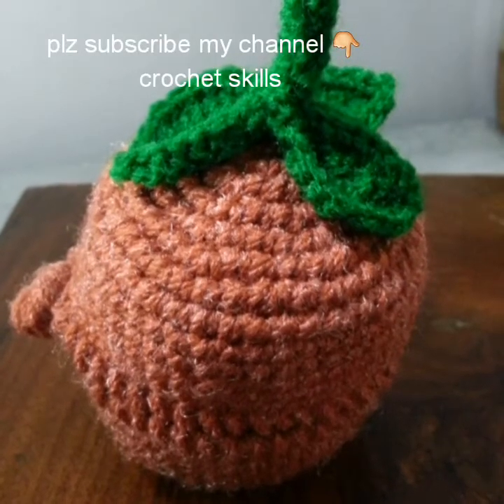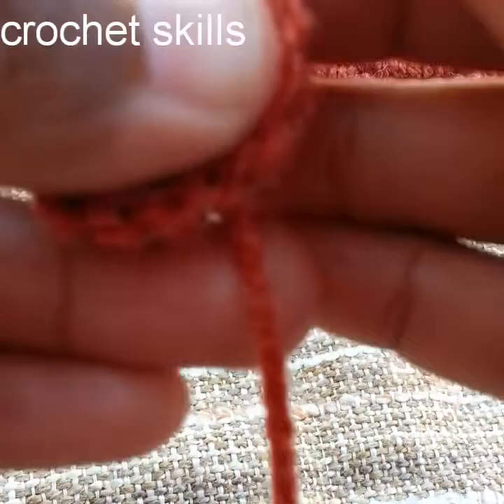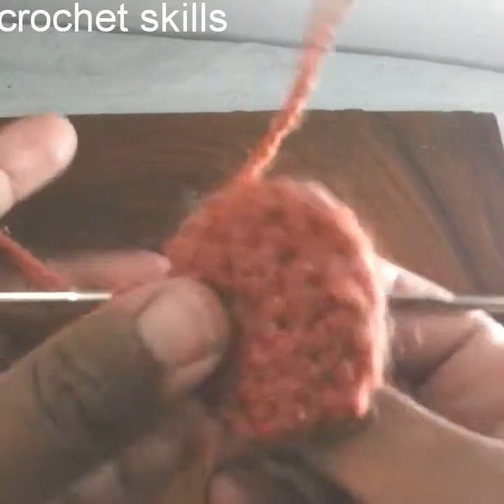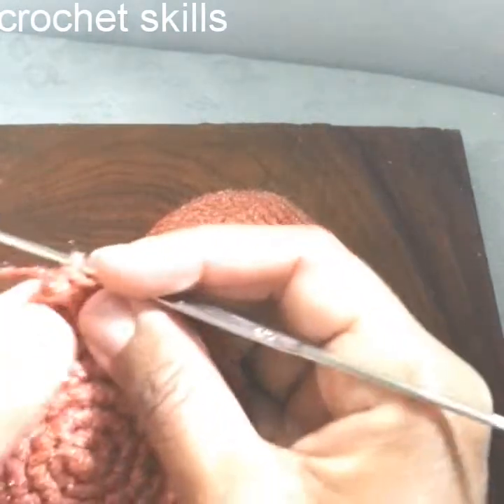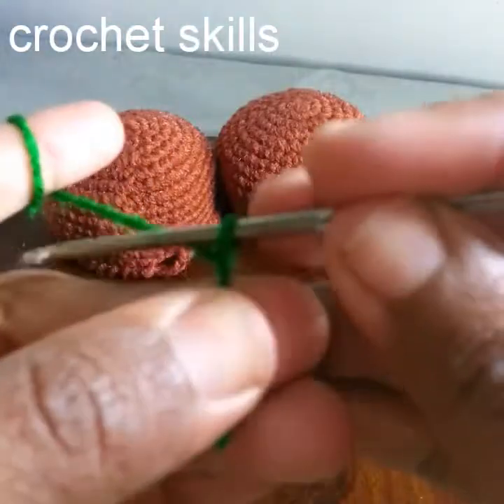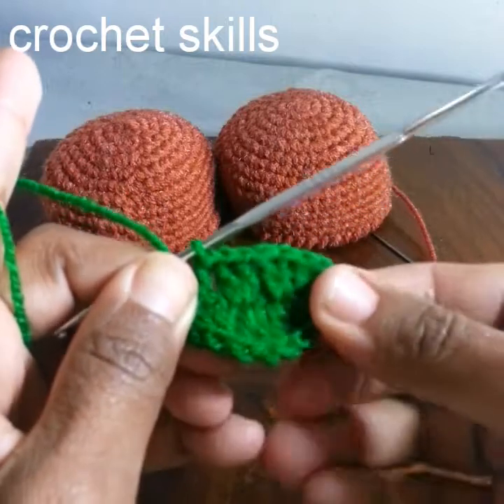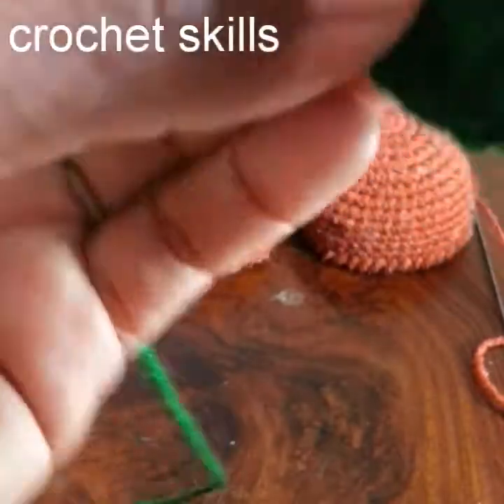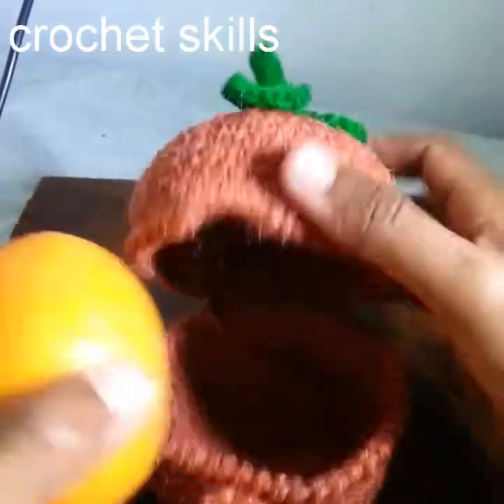crochet:how to crochet an apple 🍎 cozy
in this video you will learn how to crochet an apple 🍎 cozy.